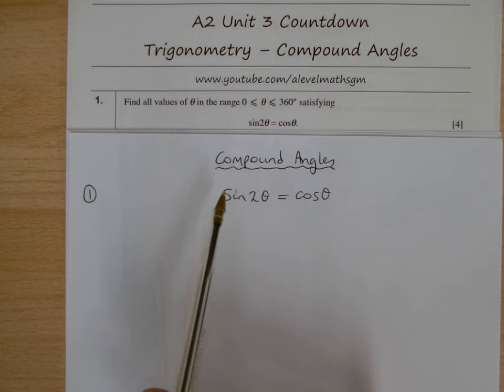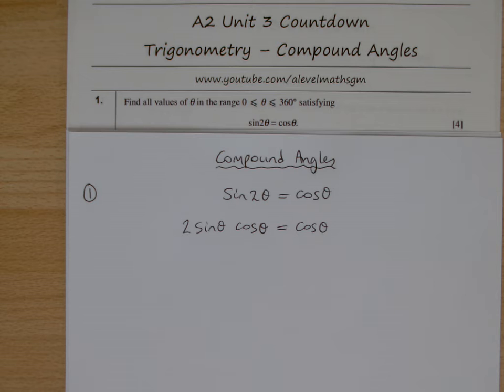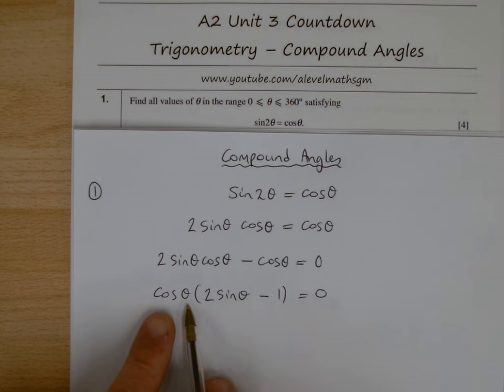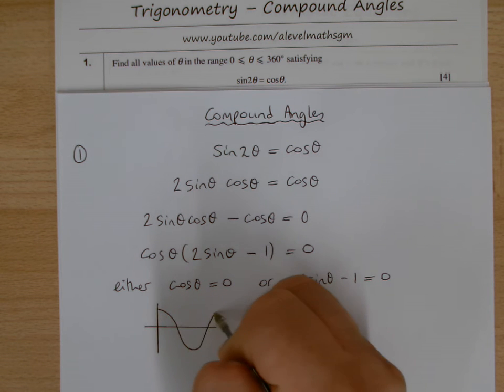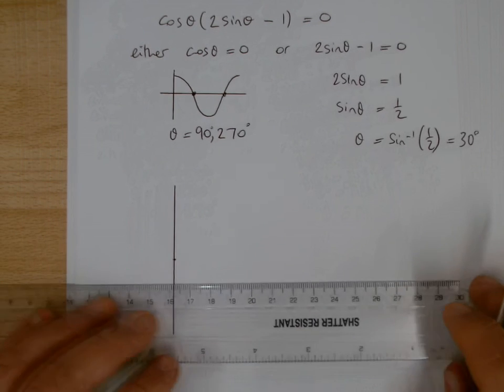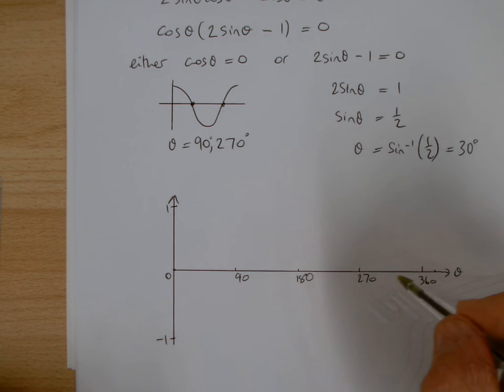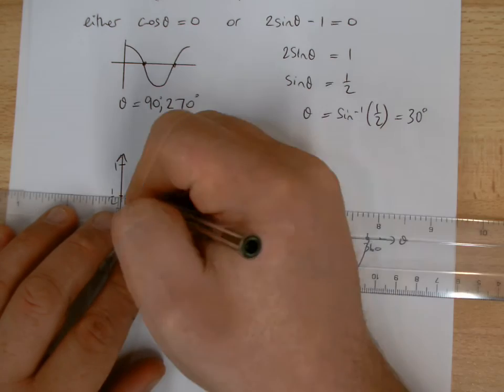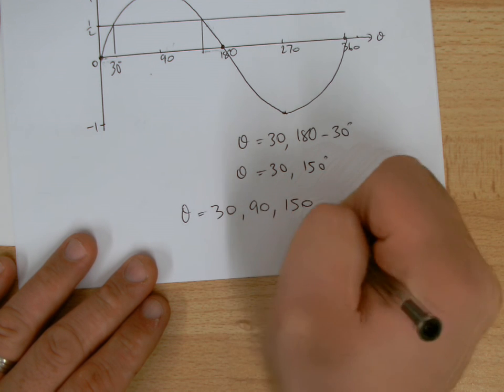Q1 A2 MU3 TRIG COMPOUND ANGLES